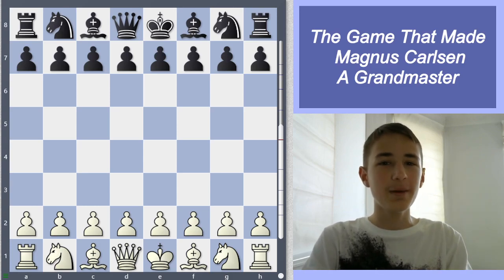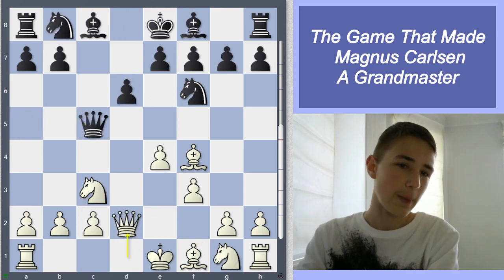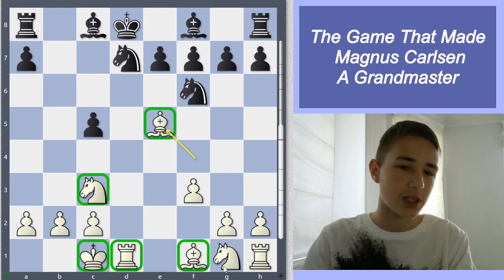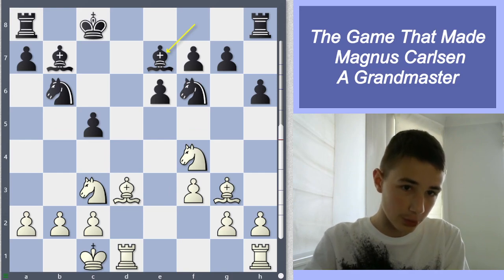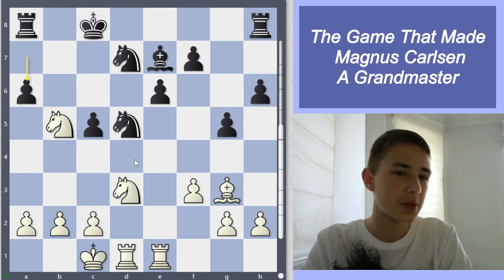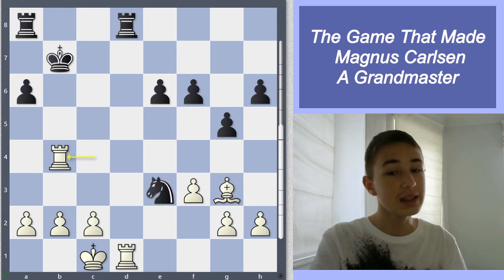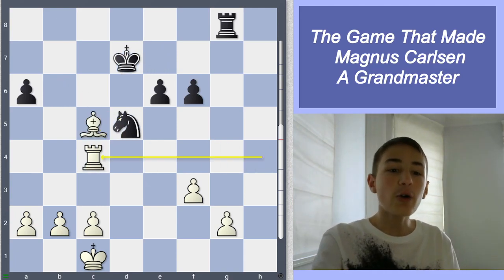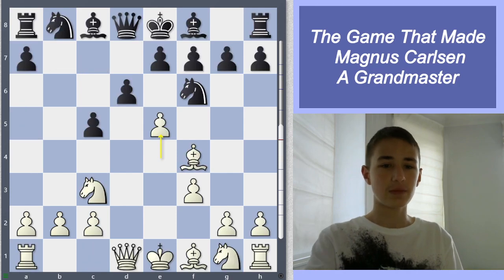The Game That Made Magnus Carlsen A Grandmaster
Since comments on YouTube are constantly blocked for an unknown reason.
I'm waiting for you to chat on my Twitch streams.

♟ Become International Grandmaster  ( ♟ ➔ ♚ )
♟ We will be pleased to consider the offers of tournaments with the norm IM and GM.  :)